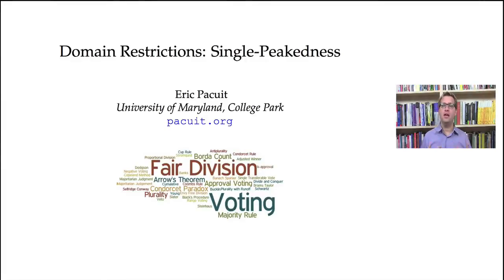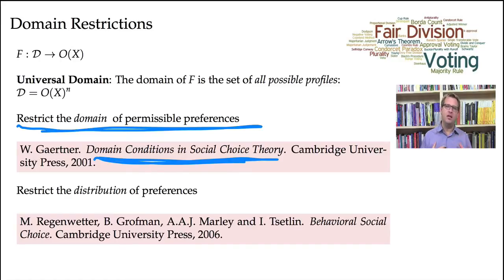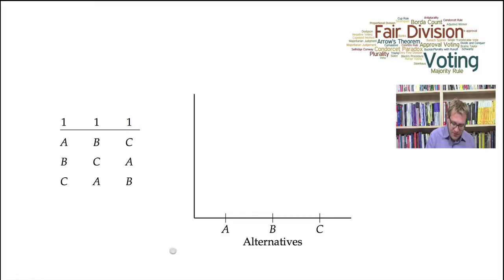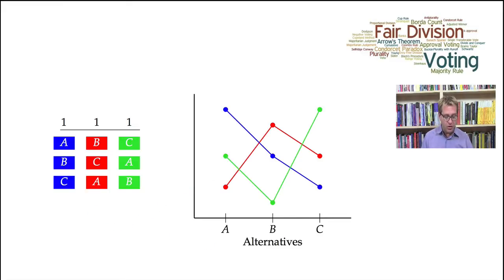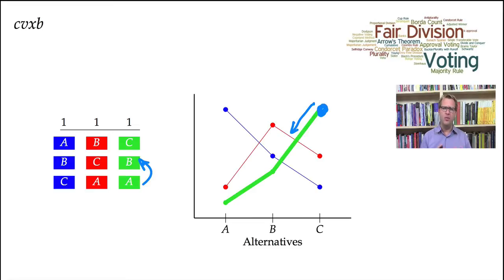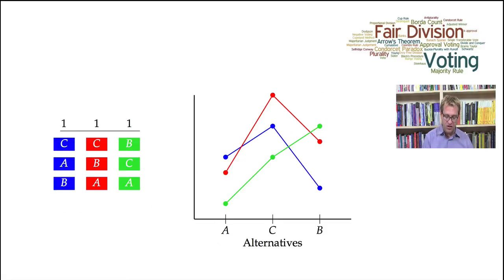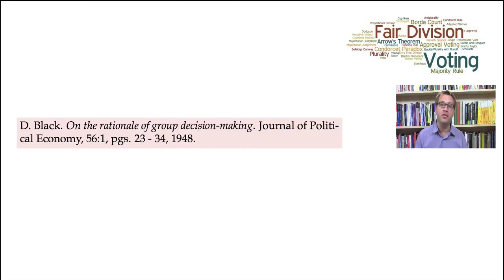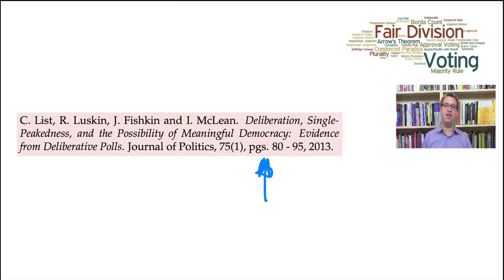Domain Restrictions: Single-Peakedness